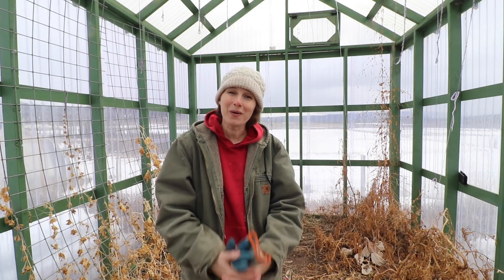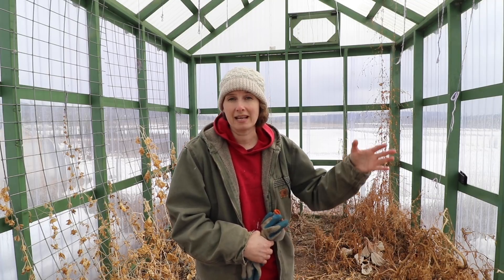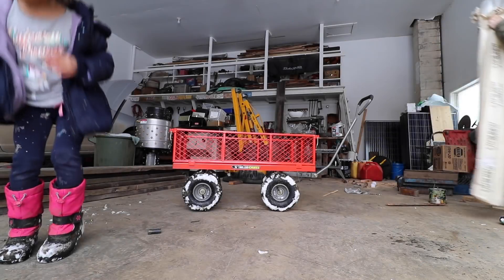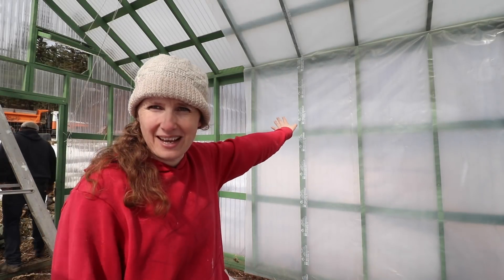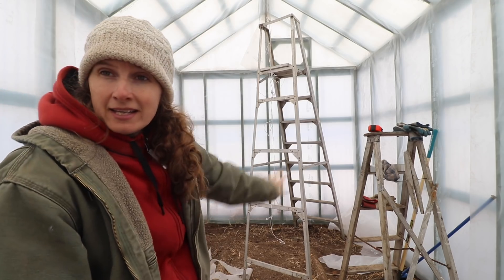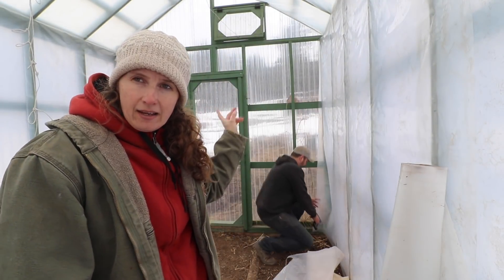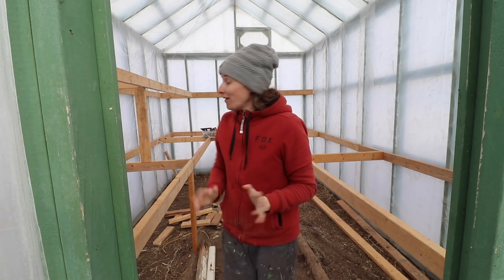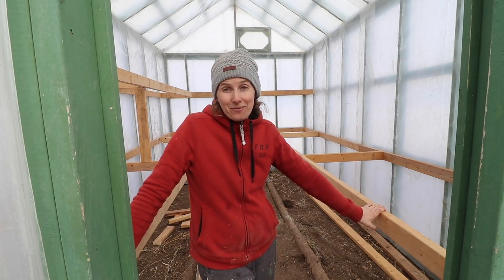Greenhouse Upgrade | Plant Nursery Build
We're doing some upgrades to our greenhouse today to convert it into a grow-out nursery for my seedlings. I hope you enjoy coming along with us!

for more content from us.

Snail Mail:
150 Mile House, BC.
V0K-2G0

Products I recommend:

Jun Scoby

Fermentation Pebbles

Root Cellaring

Grassfed Cattle